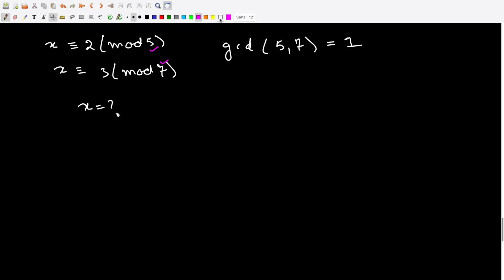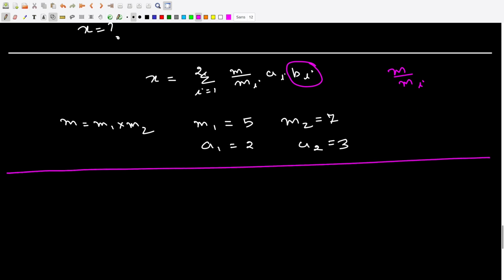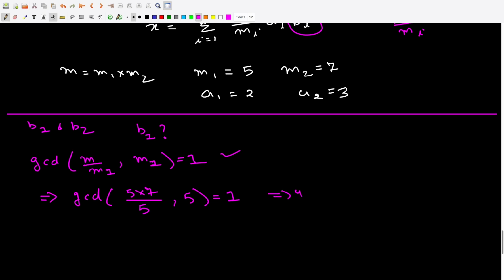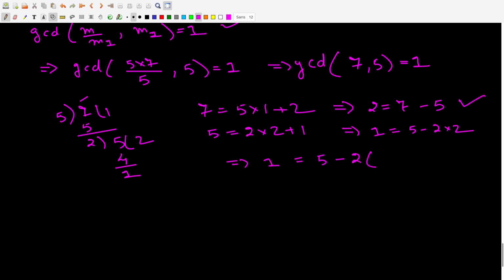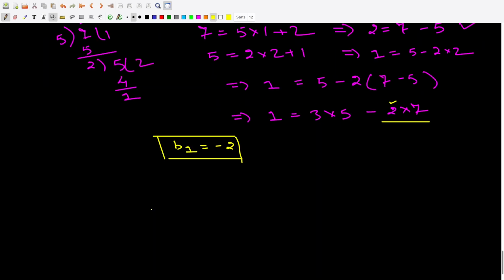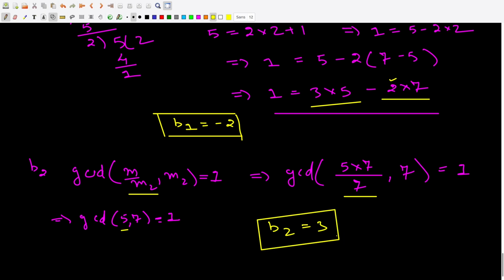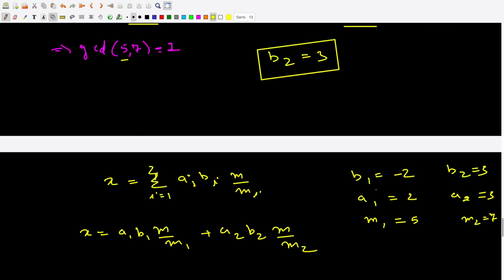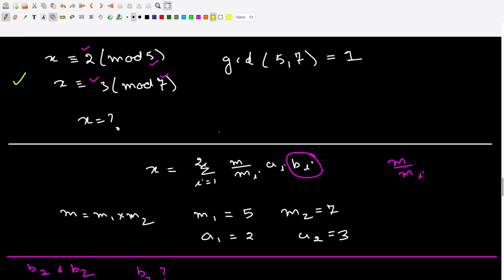CRT Example | Chinese Remainder Theorem